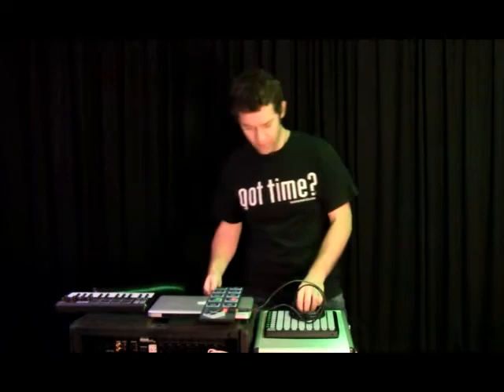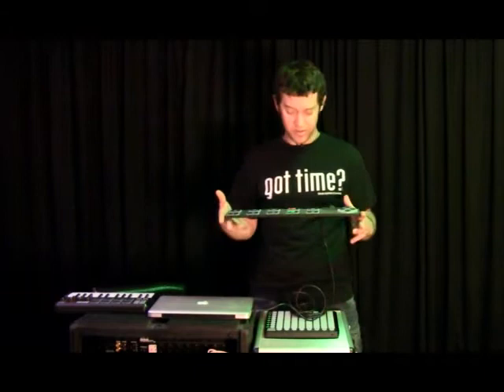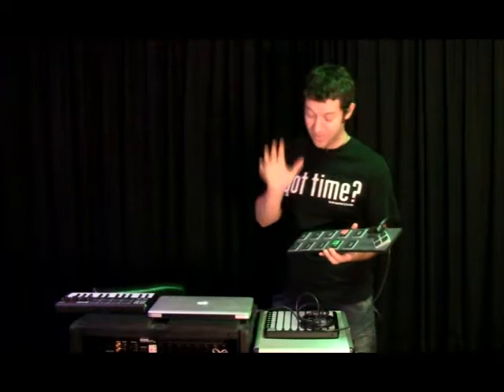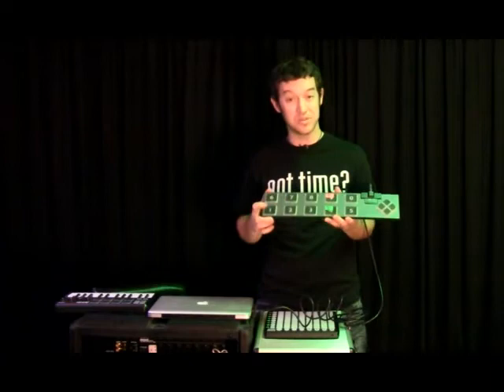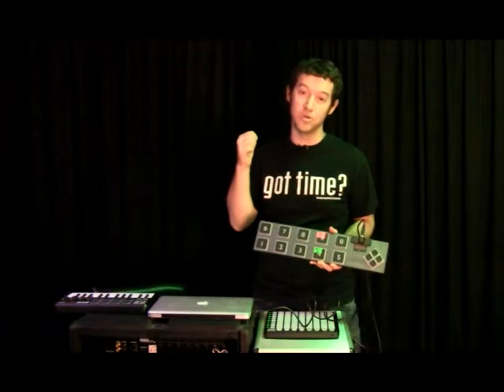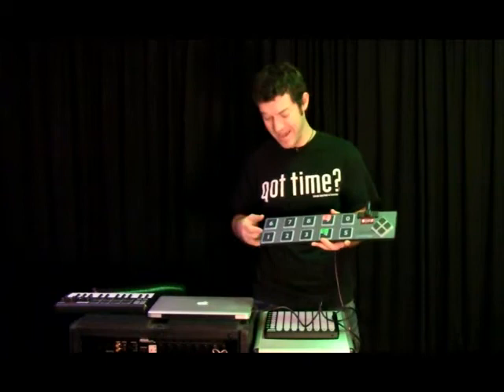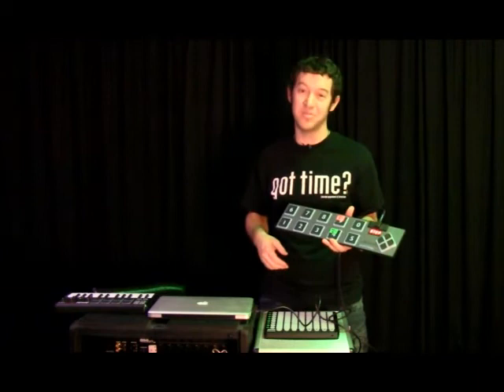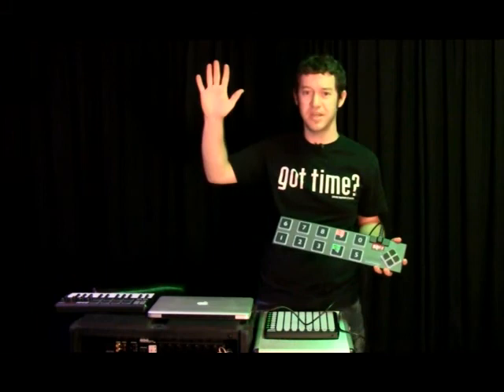Keith McMillens Softstep Review with Chris Lawhead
An honest review after working with the unit for 20 hours.  Watch this video to be an informed buyer.